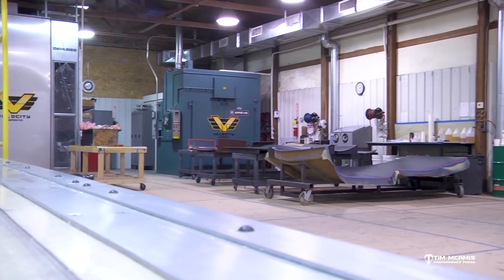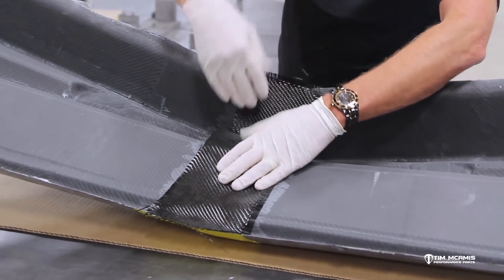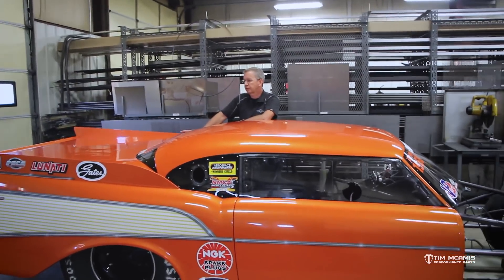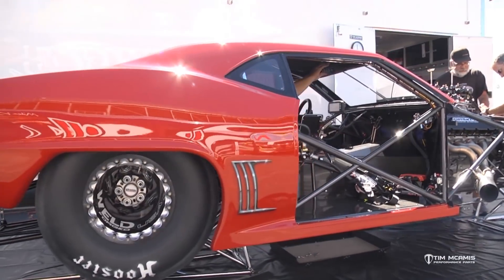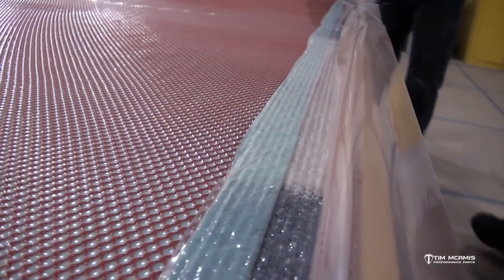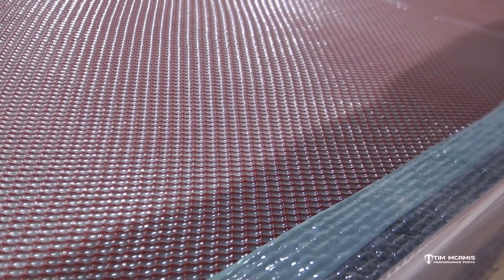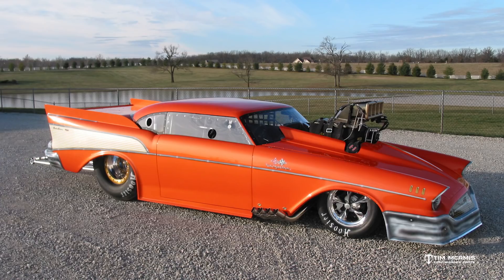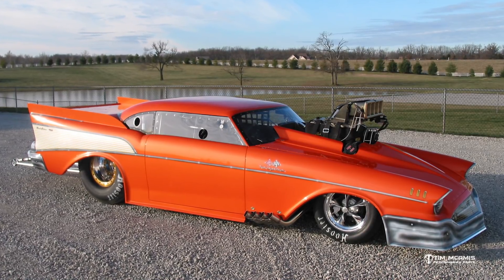Making Your Parts Last - Composite Series: E8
In the conclusion of our series on race car composites, Tim sheds light on simple steps you can take that will keep your carbon fiber and fiberglass body panels or components in good condition throughout the lifespan of your car.